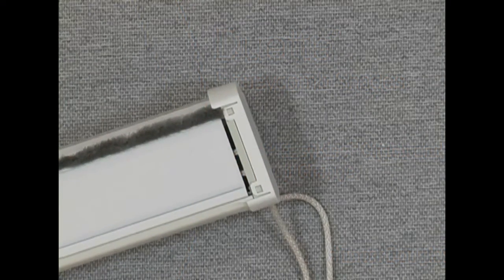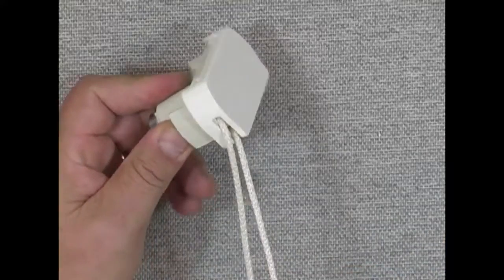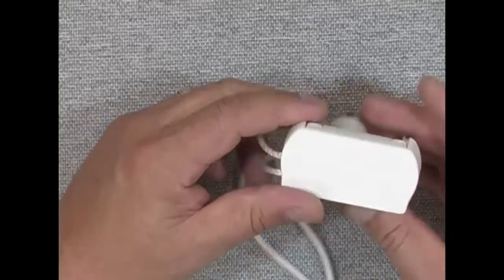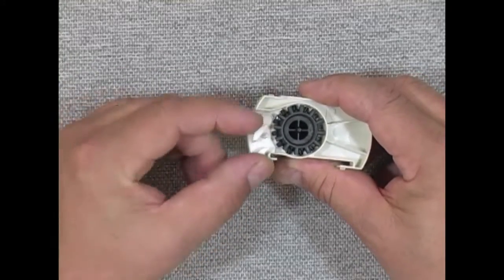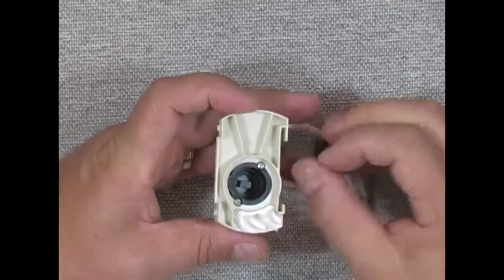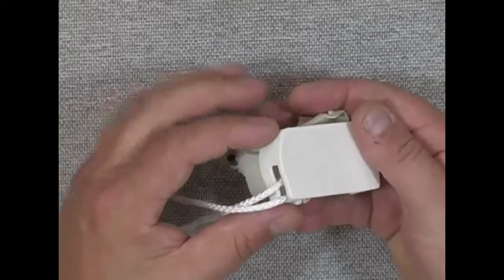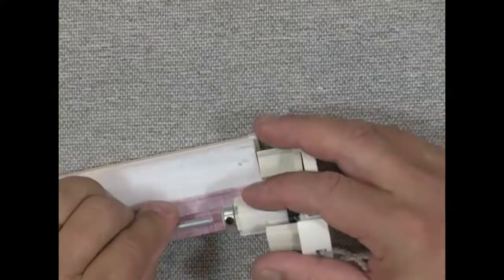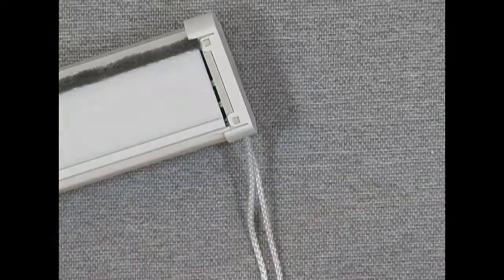Hunter Douglas Duette Honeycomb Shades EasyRise Cord Loop Replacement